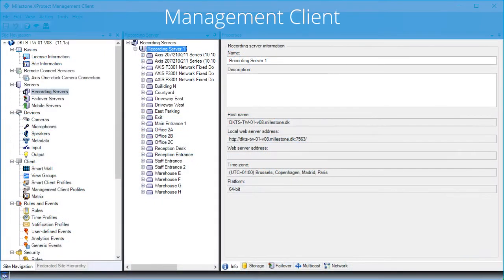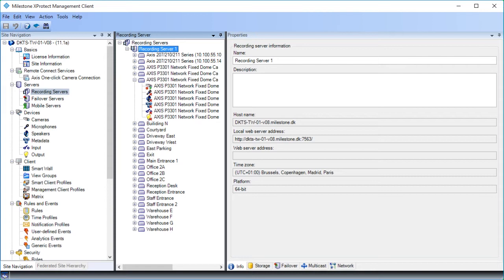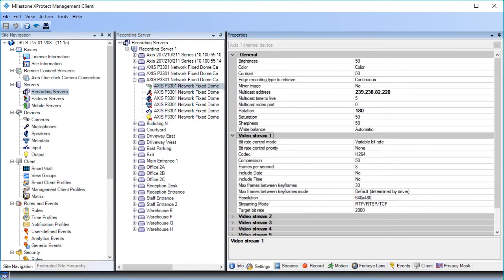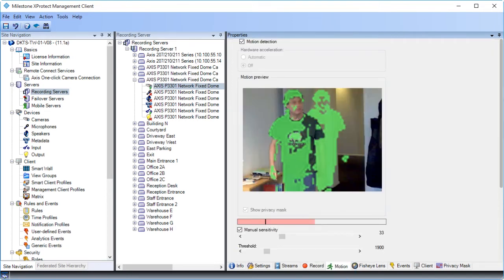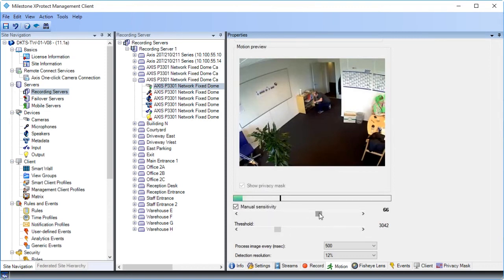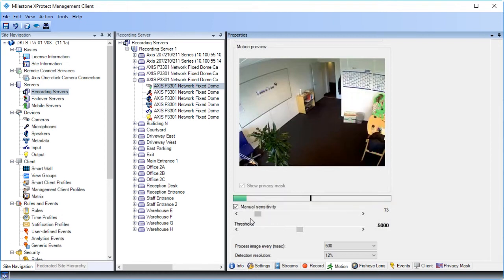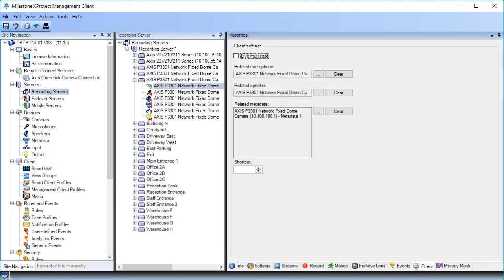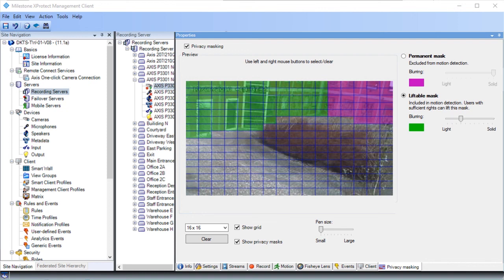Getting Started with XProtect: Configure cameras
This tutorial shows how to configure cameras in XProtect VMS.